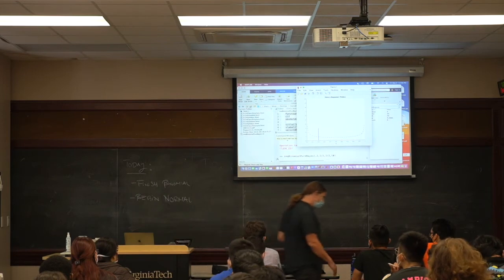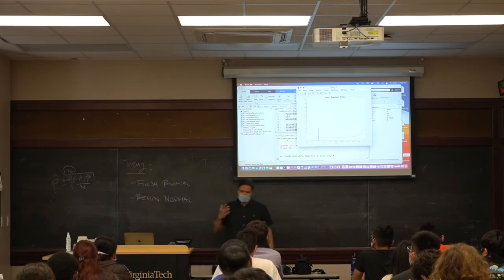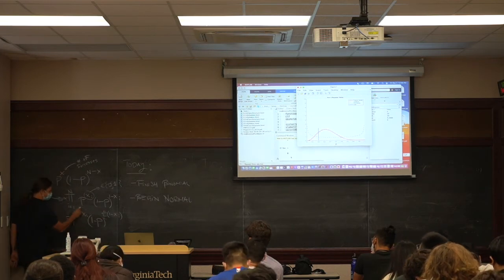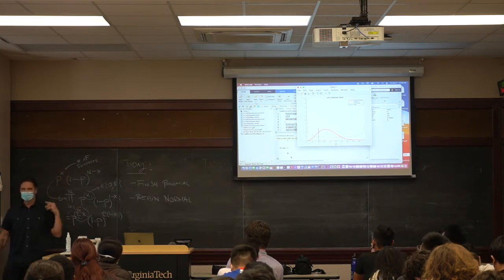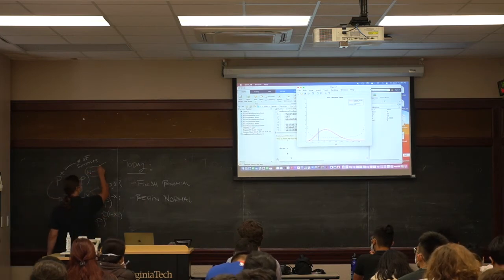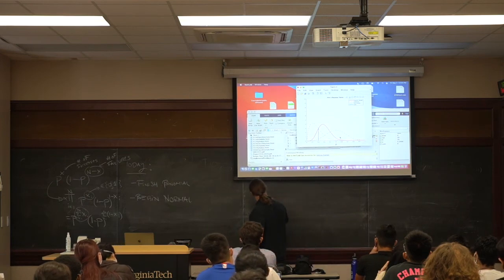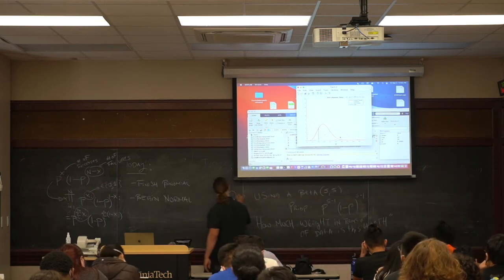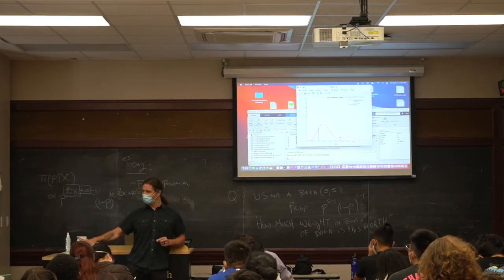Bayesian Statistics 09032021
1) Wrap up of Binomial-Beta Example
-Discussion about "how much 'data' is a prior worth"
-Hyper parameter selection
-Discussion about Beta(1/2,1/2) prior and motivation
concerning coverage and other 'Frequentist' properties (more in the future)
2) Video cut short and our introduction to the Normal/Gaussian example cut out. We'll pick up from there next time.